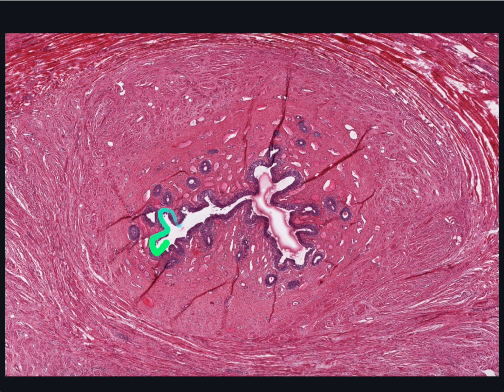Urinary System Histology - Female and Male Urethra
Listen to this description of the female and male urethra.